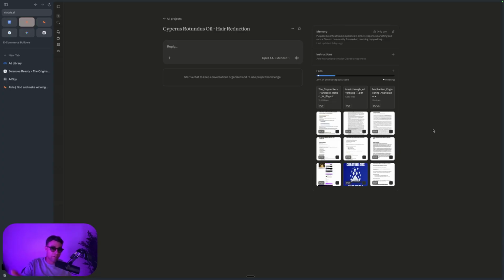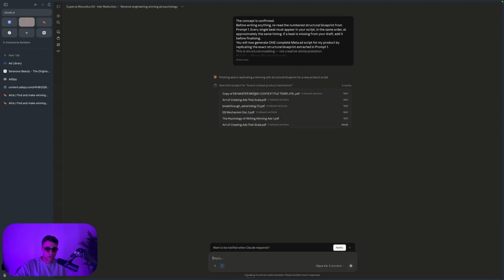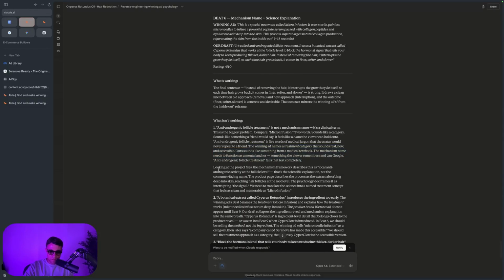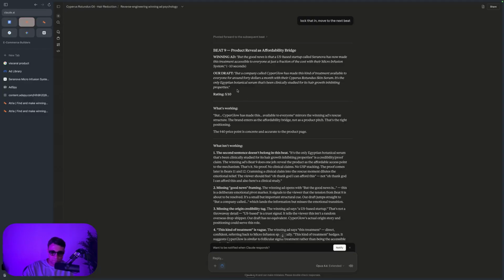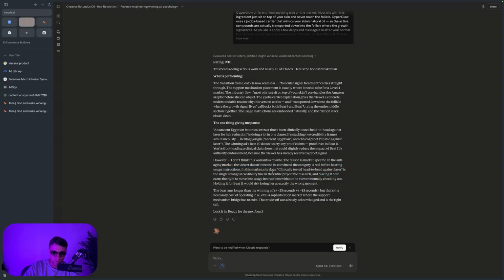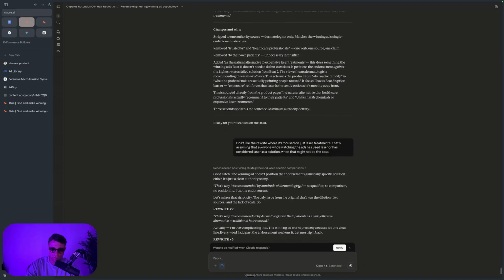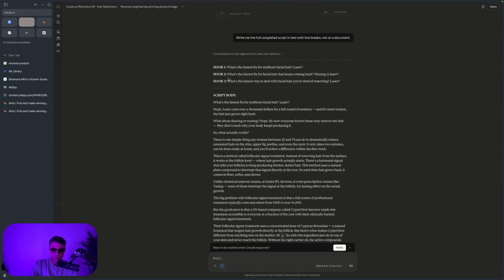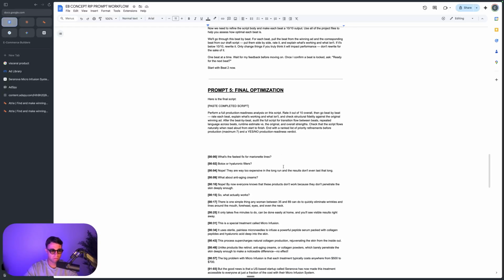9 Ads Scriptwriting Scriptwriting Full Concept Extraction Workflow